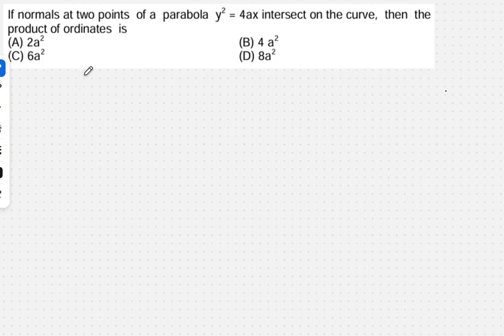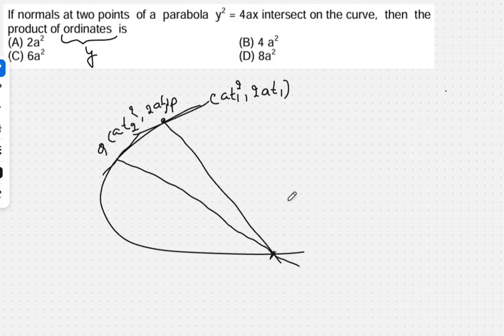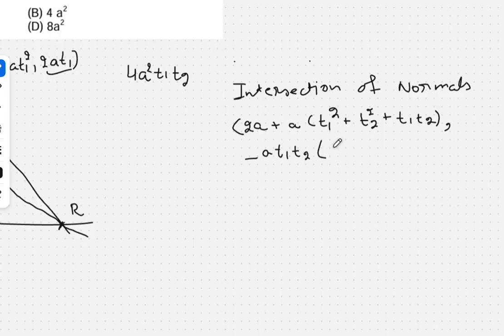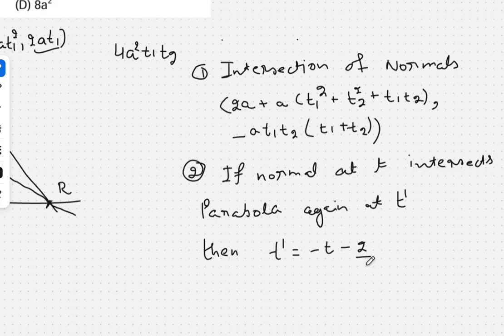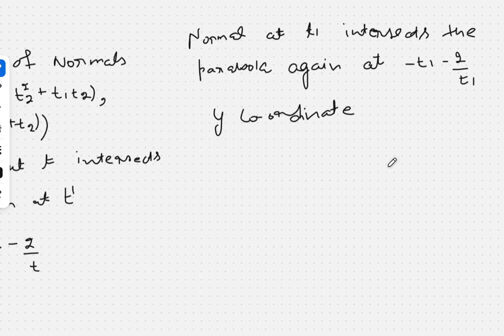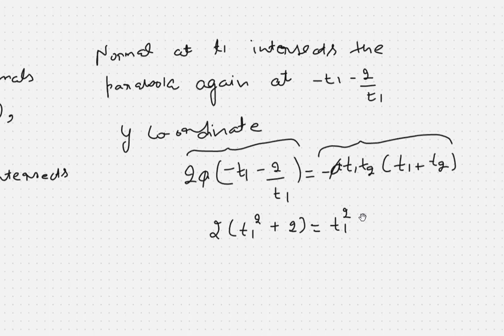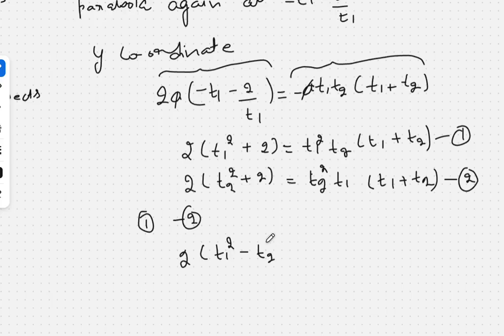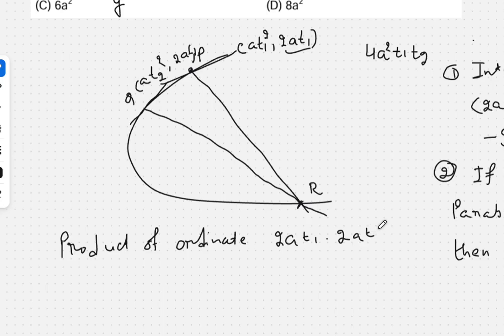parabola 8#jee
explanation of parabola through questions
explaining ellipse through questions
vedantu jee
jee mains registration
jee result
jee main nta nic in
jeemain nta nic in
nta jee mains
jee main result
jee
jee advanced
jee main